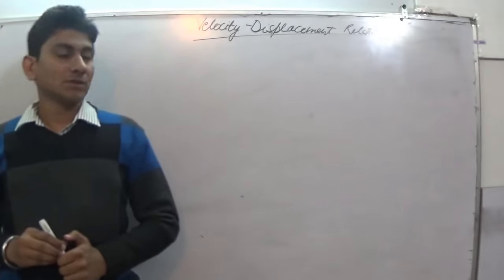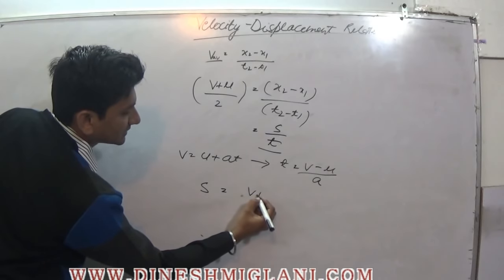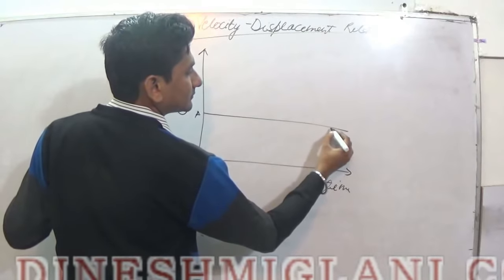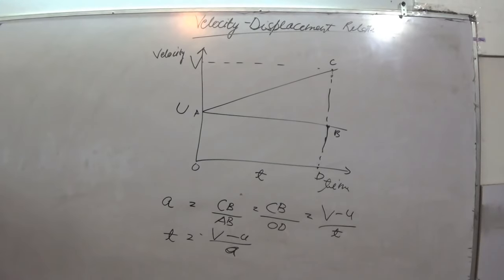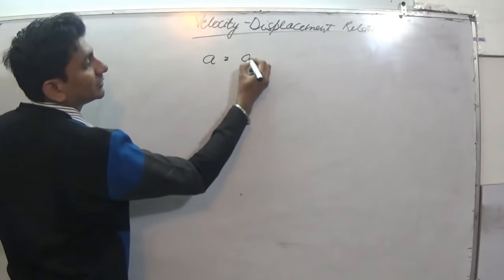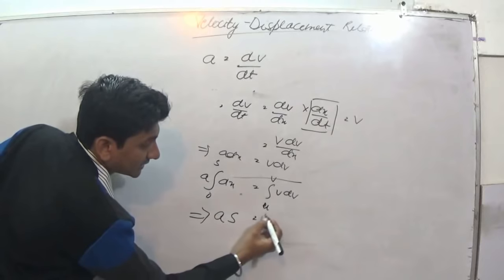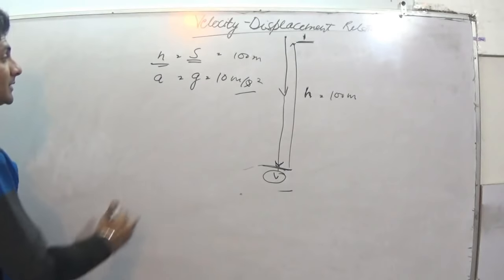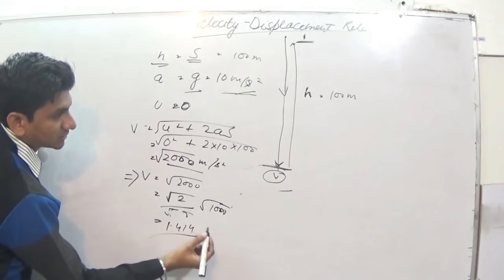UNIFORMLY ACCELERATED MOTION PART 4 I PHYSICS 5 FOR IIT JEE NEET PMT BOARD CLASSES